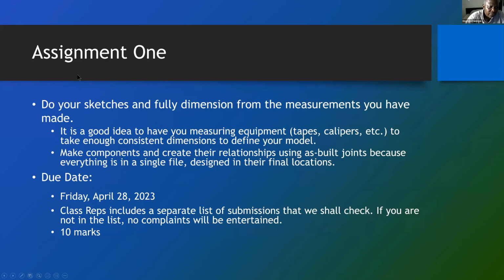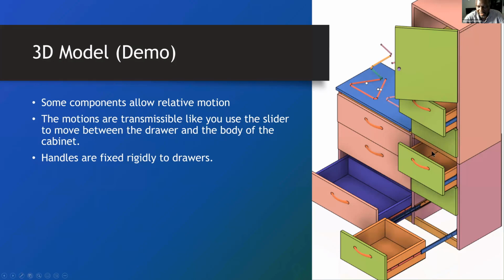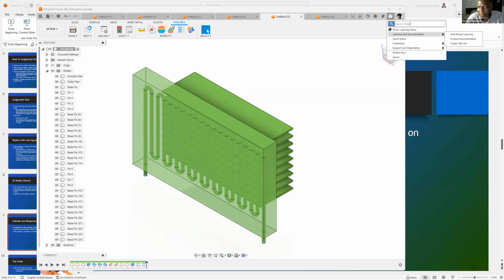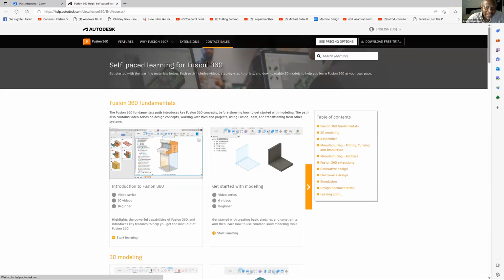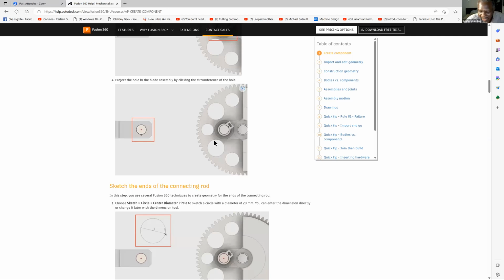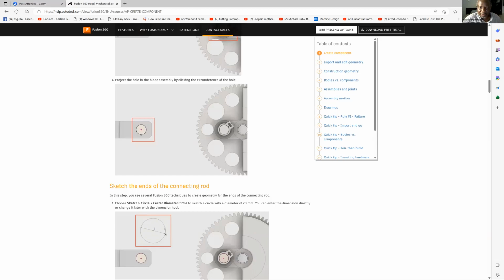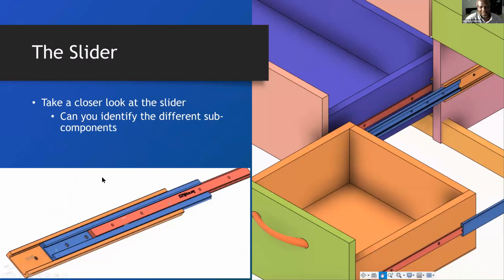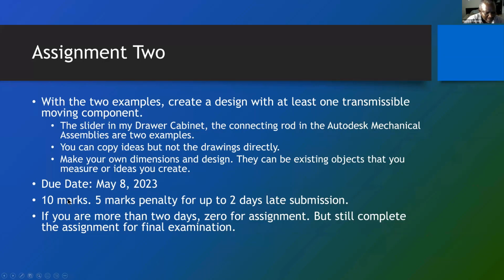SSG 227: Fusion 360 Assignment 2